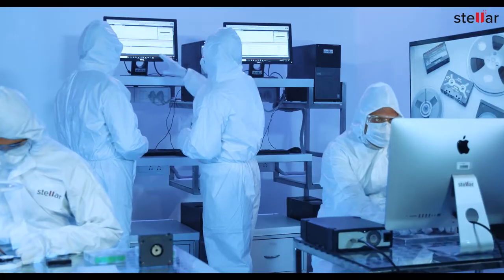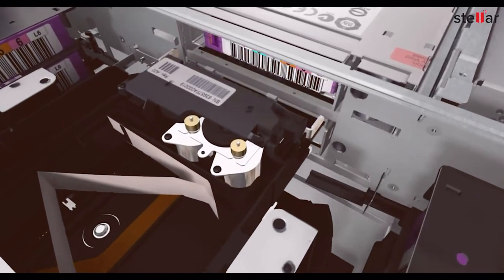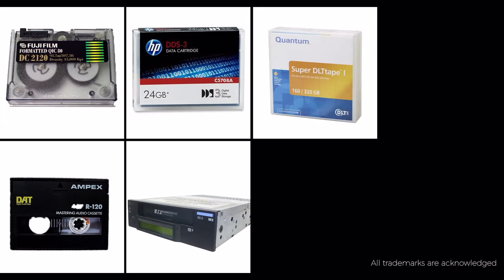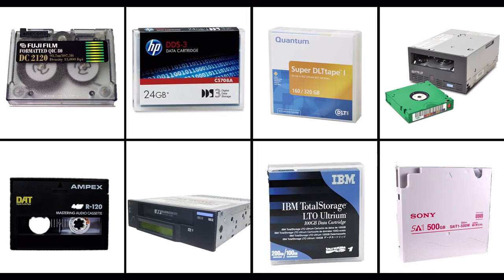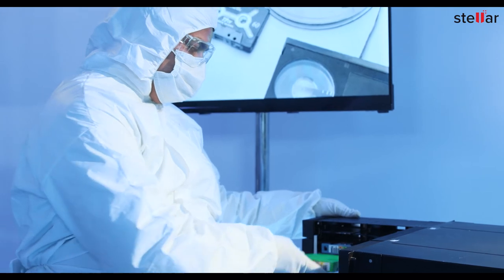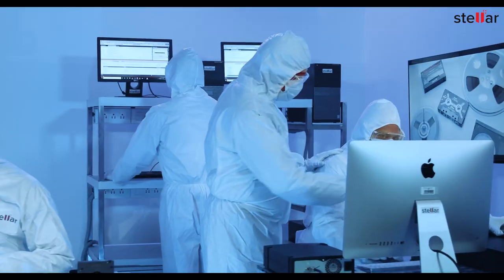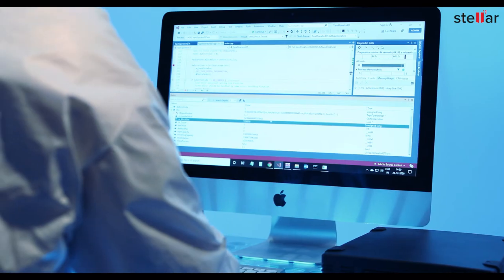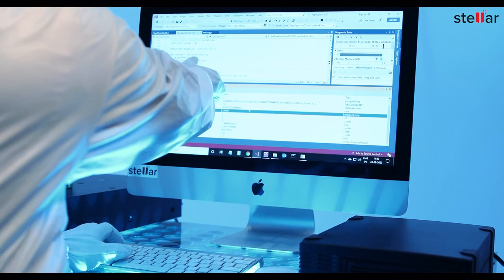TAPE SHORT PROCESS VIDEO